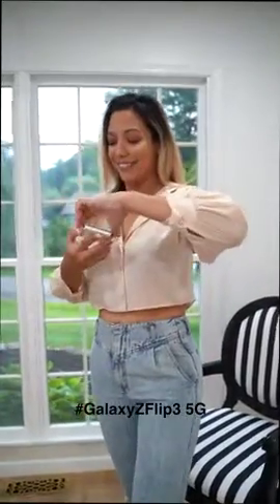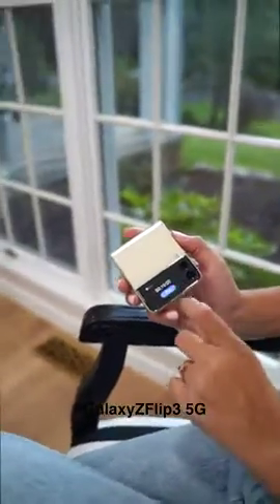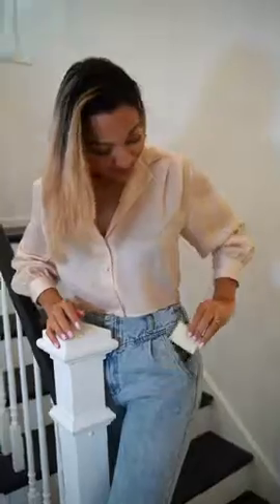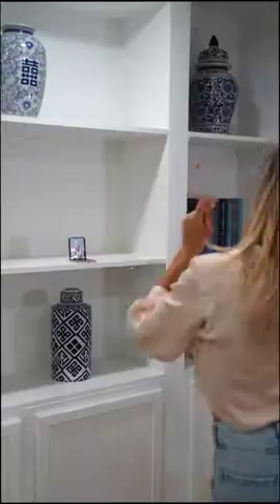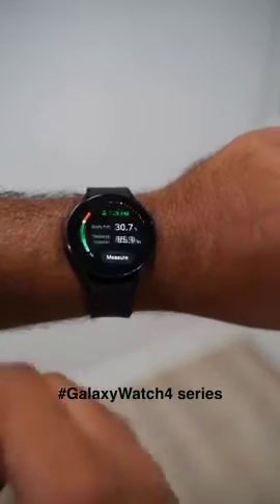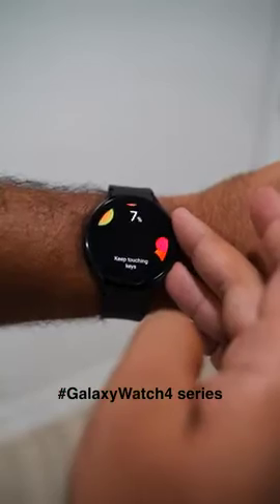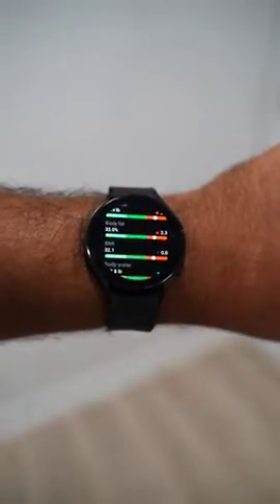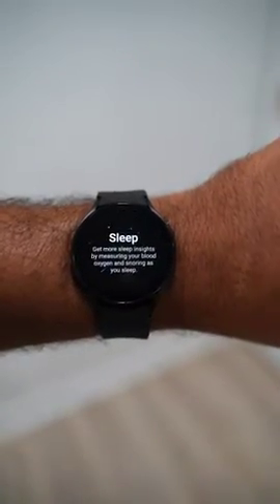Samsung Galaxy Z Flip3 5G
SAMSUNG Galaxy Z Flip 3 5G Factory Unlocked Android Cell Phone US Version Smartphone Flex Mode Intuitive Camera Compact 128GB Storage US Warranty, Lavender

Samsung Galaxy S22+ Smartphone, Factory Unlocked Android Cell Phone